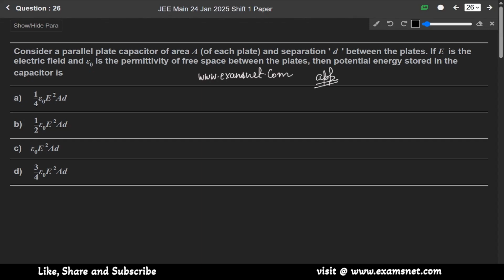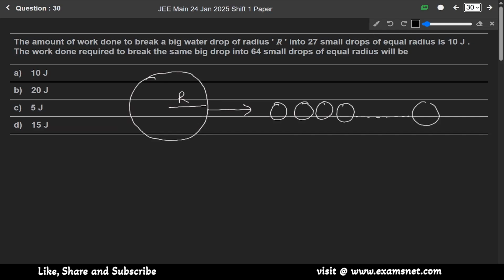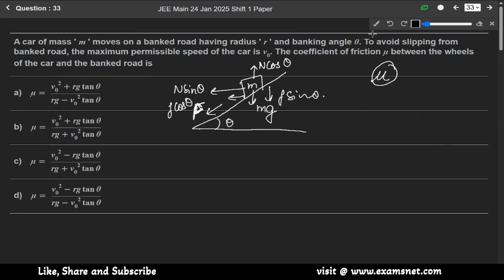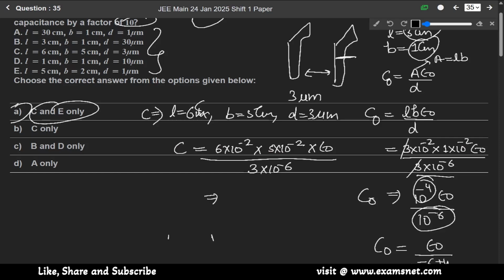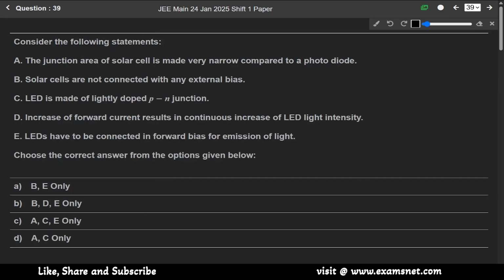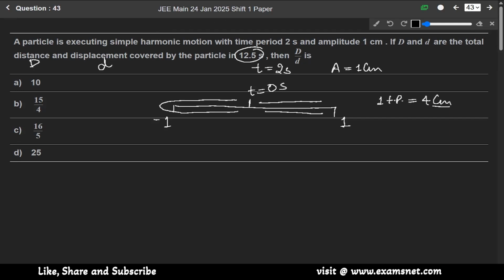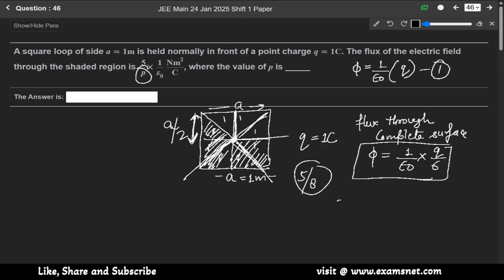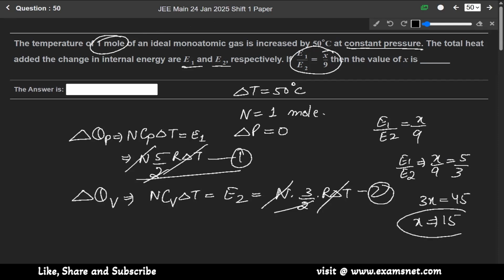JEE Mains 24 Jan 2025 Shift 1 Physics paper clear solution explanations for questions 25 to 50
JEE Mains 24Jan 2025 Shift 1 Physics paper clear solution explanations for questions 25 to 50

➤ *Jump to Questions* :

00:00 - Intro
00:00:16 - Question 26
00:02:09 - Question 27
00:05:36 - Question 28
00:06:27 - Question 30
00:06:29 - Question 29
00:08:43 - Question 30
00:12:40 - Question 31
00:15:17 - Question 32
00:17:04 - Question 33
00:21:11 - Question 34
00:24:10 - Question 35
00:28:18 - Question 36
00:30:01 - Question 37
00:33:52 - Question 38
00:36:02 - Question 39
00:37:40 - Question 40
00:39:31 - Question 41
00:40:59 - Question 42
00:43:58 - Question 43
00:46:38 - Question 44
00:48:02 - Question 45
00:51:13 - Question 46
00:54:45 - Question 47
00:56:35 - Question 48
00:59:33 - Question 49
01:01:04 - Question 50